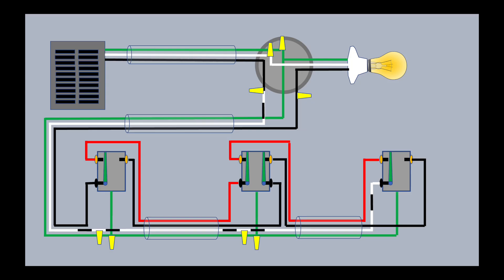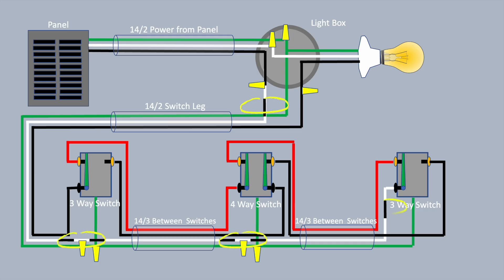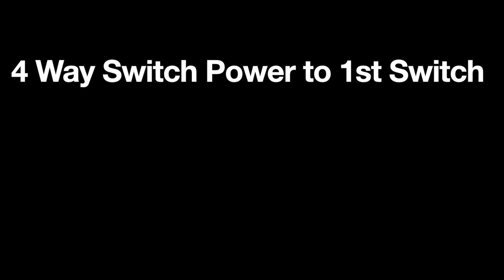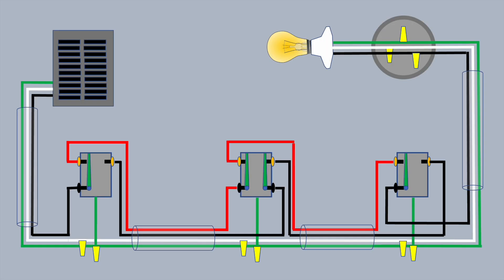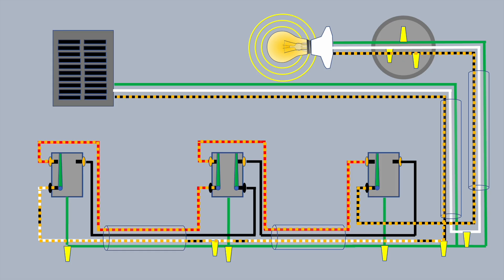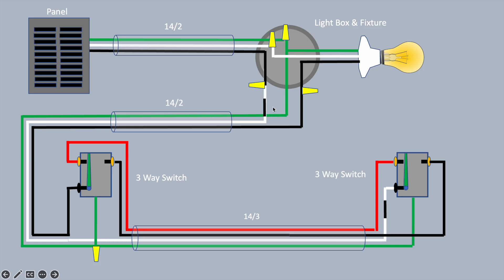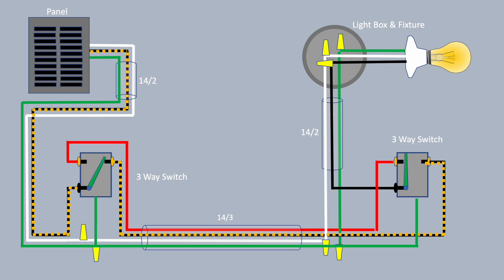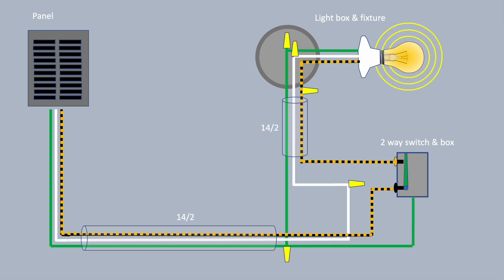How a 4 Way, 3 Way, & 2 Way Switch Wiring Works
This is an illustration only, consult your building code and permit before any wiring. The 14/2 and 14/3 wire sizes are for a 15 amp circuit, use 12/2 and 12/3 for a 20 amp circuit.
Note the black tape at either end of the white wire in some of the scenarios,,  this is to designate that the white wire is potentially “hot”.

00:00 Intro
00:29 4Way switch leg power to the light
03:39 4Way switch leg power to the 1st switch
04:42 4Way switch leg power to the 3rd switch
05:16 4Way switch leg power to the 4 way switch (middle switch)
06:10 3Way switch leg power to the light
07:09 3Way switch leg power to the switch
07:52 2Way Switch power to the light
08:39 2Way switch power to the switch